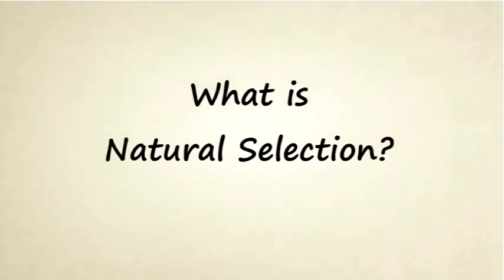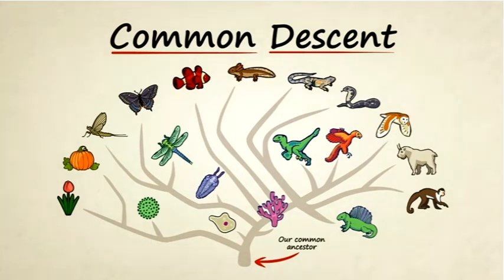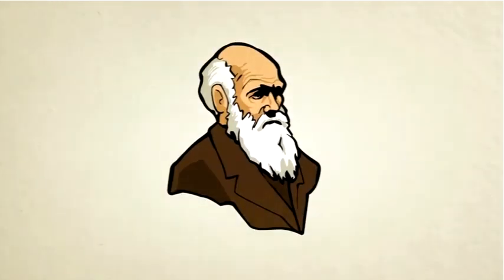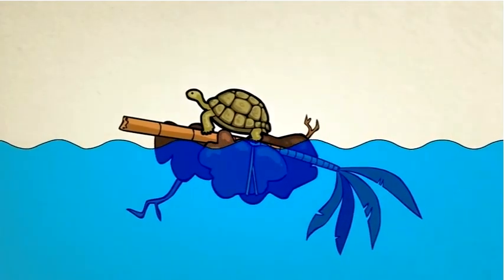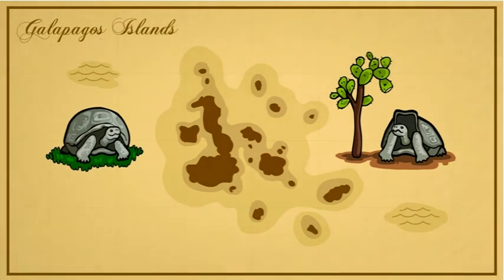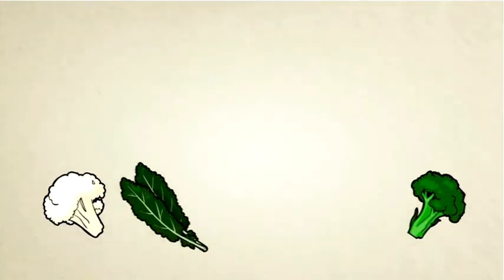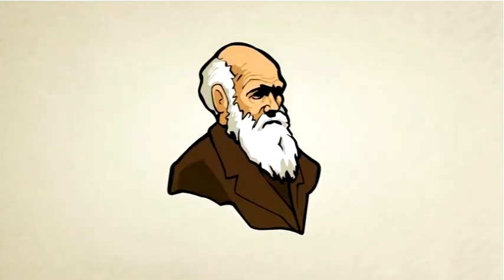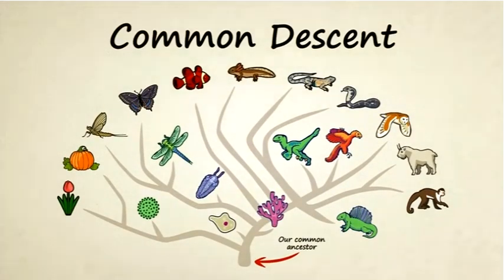Natural Selection Darwin Unit 4 07